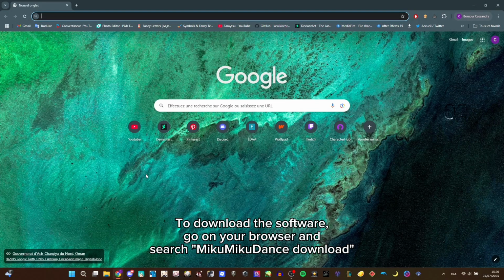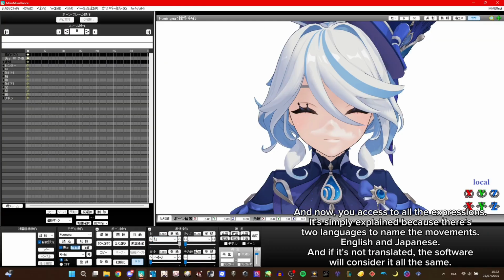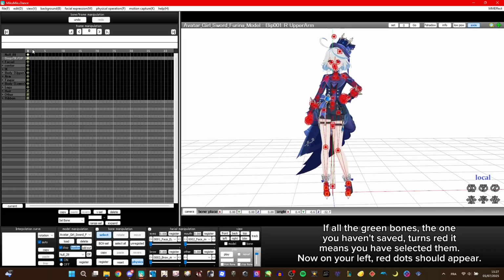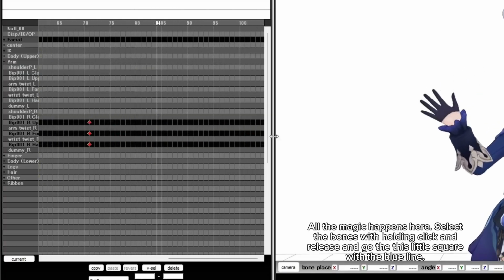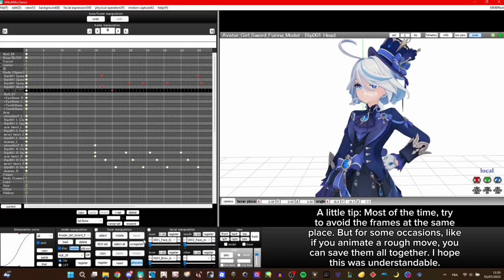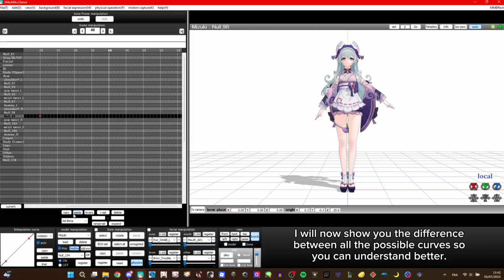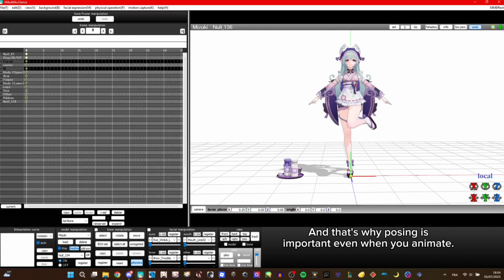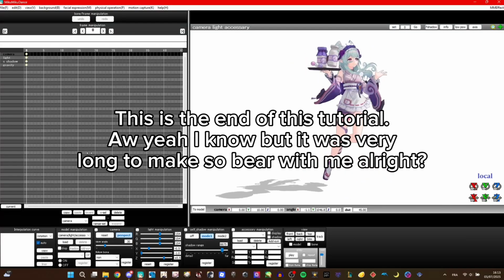HOW TO ANIMATE FOR LOSERS AND ADVANCED LOSERS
Here's a full tutorial on how to know the basics and some more complex art tips for the most advanced! This video took me HOURS to record and specially to edit. I hope it helped, even that you laughed and that you will improve! Ask anything you want to know and I'll answer, chatting with you guys is litteraly a passion haha! Have a nice day and I love you guys, thank you for all the supports under my videos!!

Musics:
- Super Mario World - Overworld
- Mario Kart Wii - Coconut Mall
- Zenless Zero Zone - Time To Play
- Zenless Zone Zero - Fantasy Serenity
- Zenless Zone Zero - Endless Construction Day

FNAF video: @KayOw